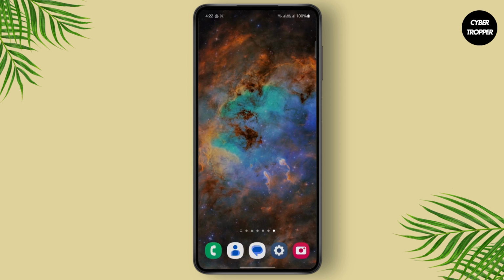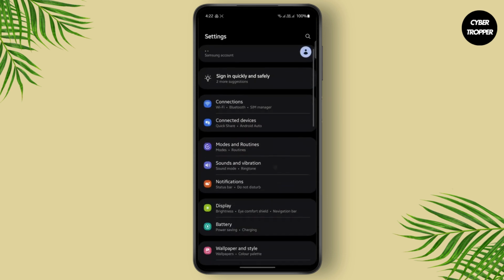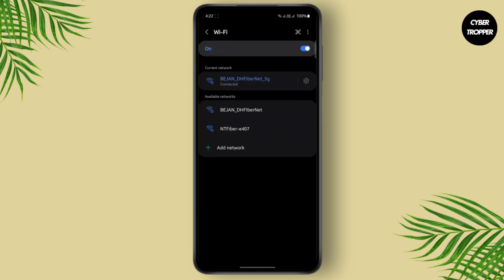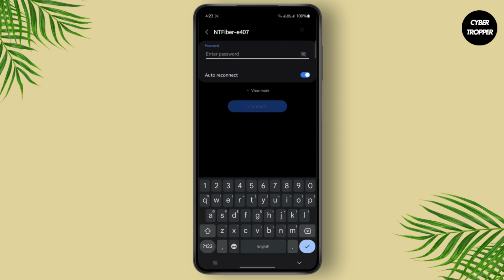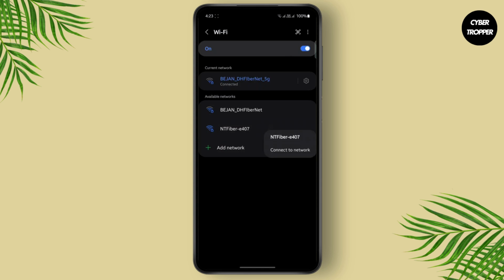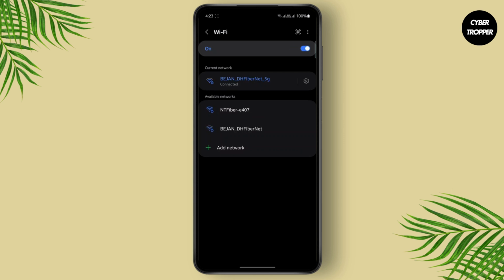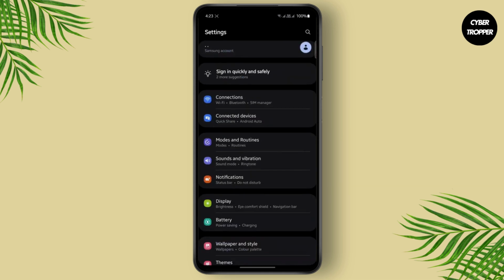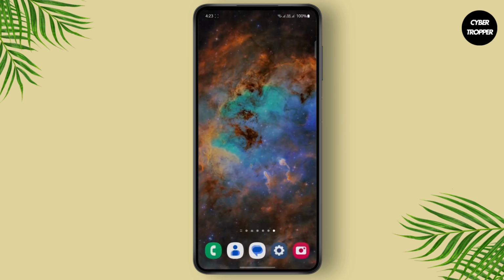How to Fix Wifi Denied Access Problem on Android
Learn how to fix the wifi denied access problem on Android in this comprehensive tutorial. If you're facing issues with denied access to network wifi, whether on Huawei or other Android devices, we've got the solutions you need!

In this video, you'll discover effective methods to resolve the wifi access denied issue. We'll guide you through step-by-step instructions to restore your internet connection and enjoy seamless browsing.

0:20 Step 1: Identifying the Issue
0:45 Step 2: Troubleshooting Wifi Settings
1:15 Step 3: Resetting Network Settings